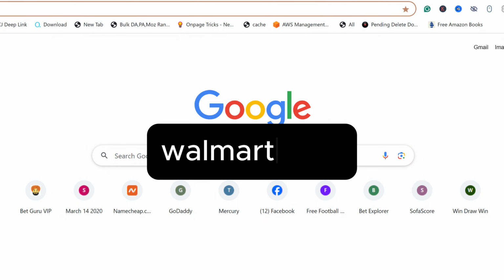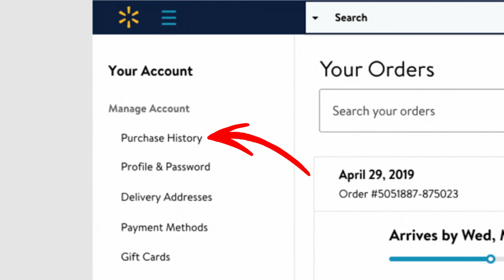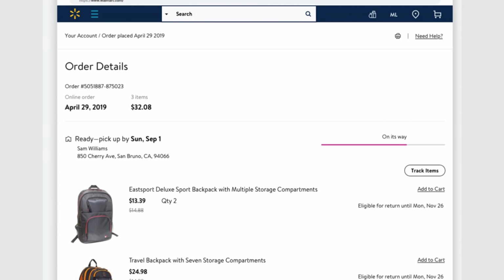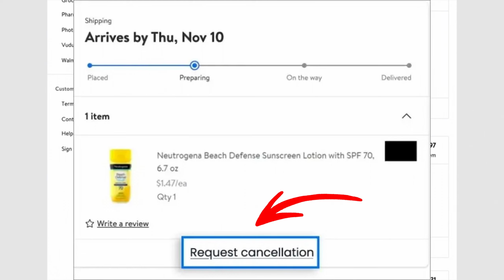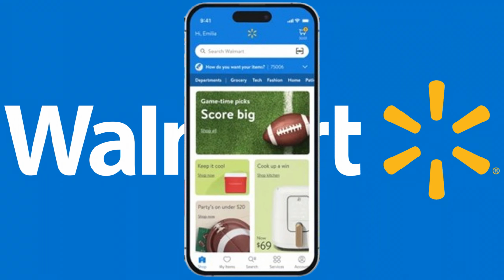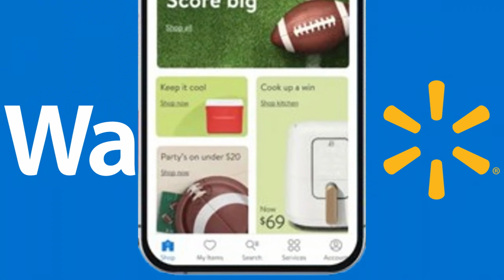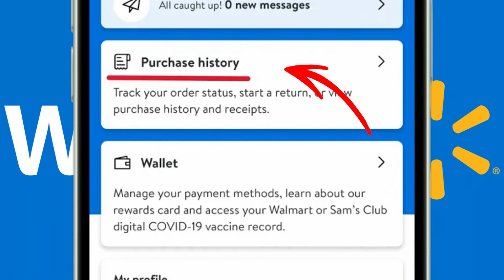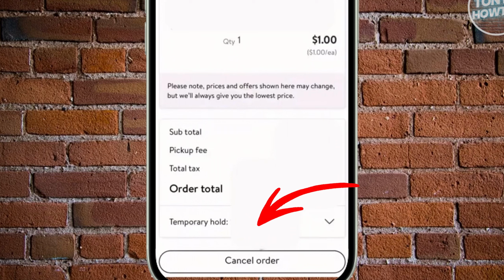How To Cancel Walmart Order (App or Website)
This video tutorial explains in detail how to cancel order on walmart using both the official website and the mobile app.

Many people ask, "can i cancel a walmart online order?" and the answer is yes, but the process is time-sensitive. This guide provides a clear, step-by-step walkthrough for a successful cancellation, making sure you don't have to wait for an unwanted item to arrive before you can process a return.

We show you how to cancel order on walmart app as well as how to cancel order on walmart website. The video also covers common scenarios like how to cancel order on walmart pickup and how to manage orders placed for home delivery. We provide actionable steps that can help you quickly resolve issues with your order, saving you time and the hassle of a return. This is the ultimate guide to order cancellation.

You will also learn how to cancel an item on walmart order if you only want to remove one item from your cart. We also explain the specific steps for how to cancel walmart delivery orders. By the end of this tutorial, you will know exactly what to do to cancel any type of order, ensuring a smooth and stress-free shopping experience.